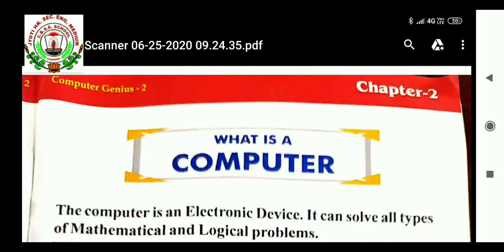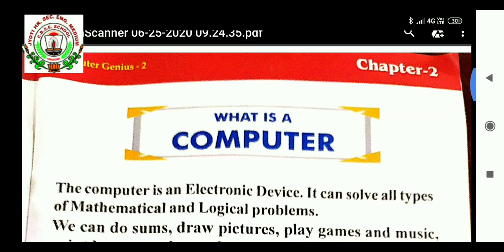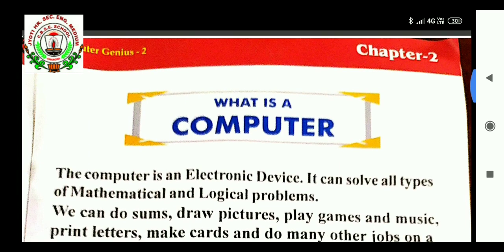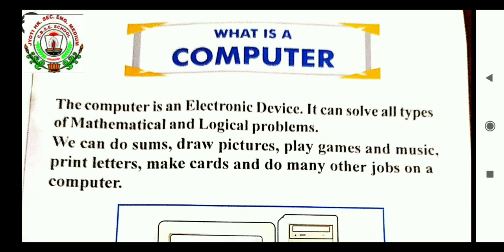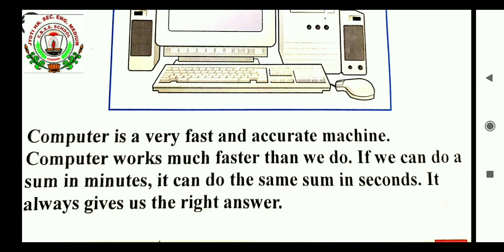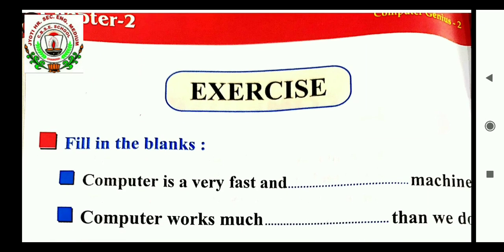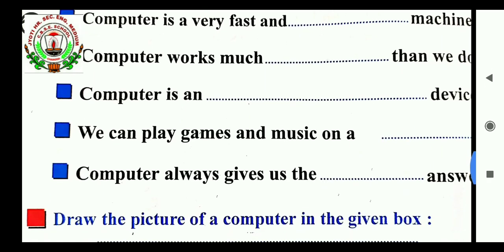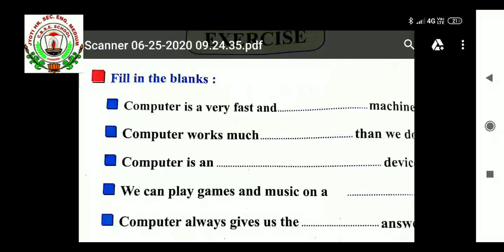26 june class 2 computer